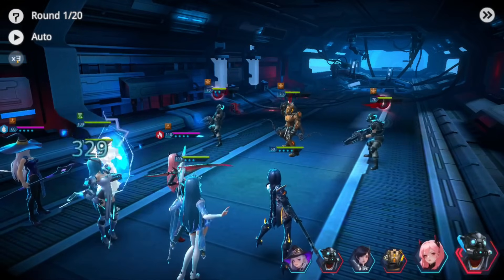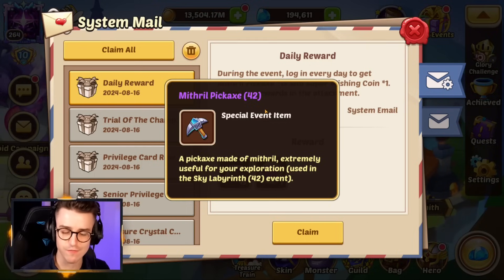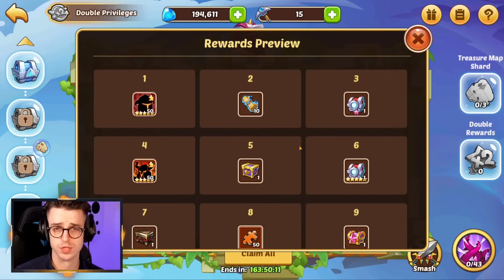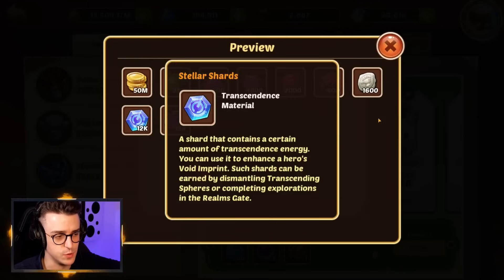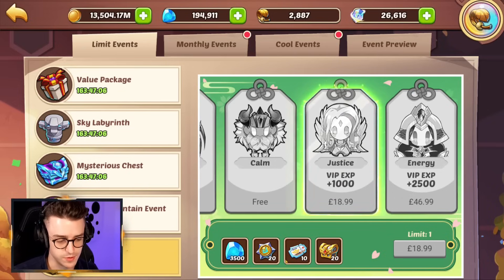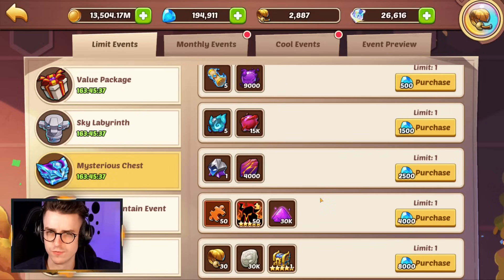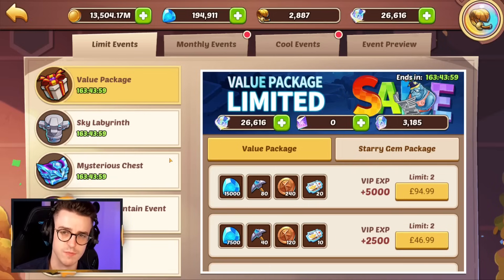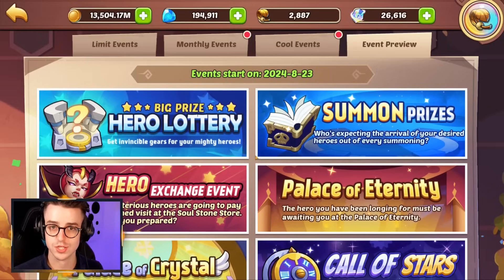IDLE HEROES needs to rethink these rewards!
This week in Idle Heroes, Sky Labyrinth returns. Given how amazing the events have been this last month, seeing a "boring" Sky Labyrinth event is disappointing. This is now a crucial event that DHGames needs to consider reworking to make Idle Heroes even better!

Get 10 FREE Summons and Unique items in Angel Legion using the code:
PVSJ1284